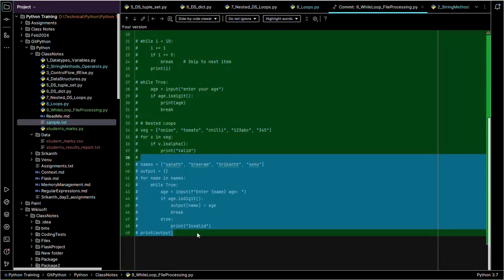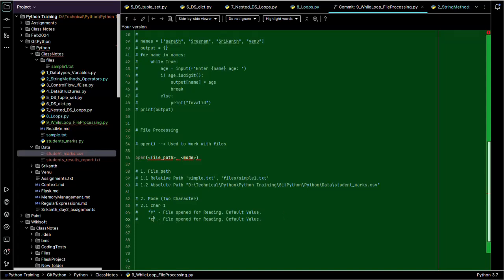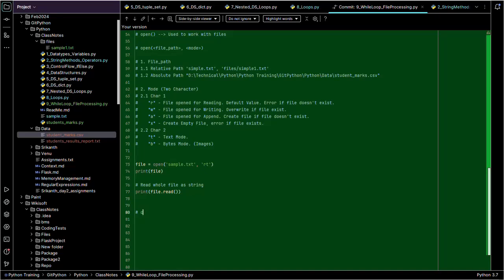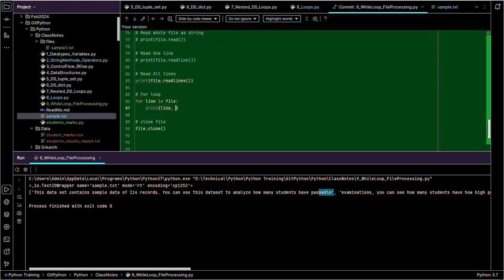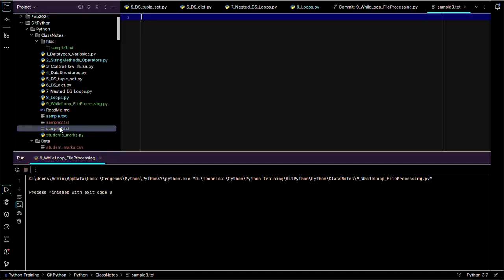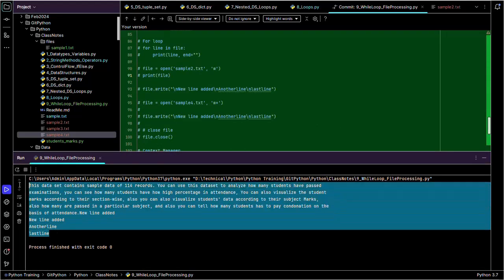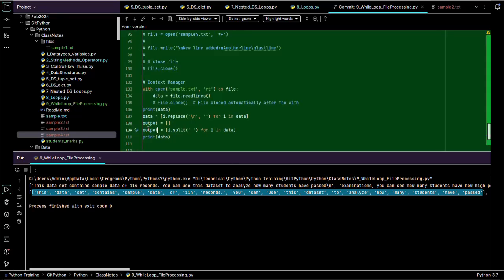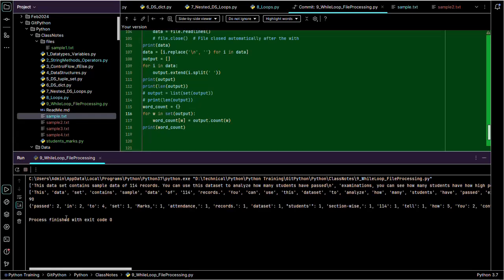Day-11 Files Processing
Welcome to the file processing world in Python